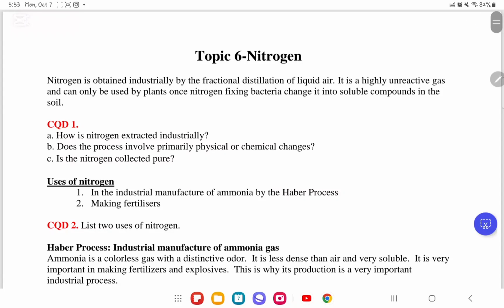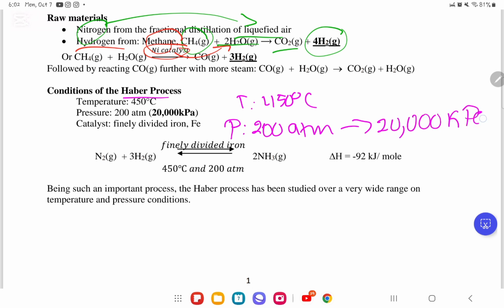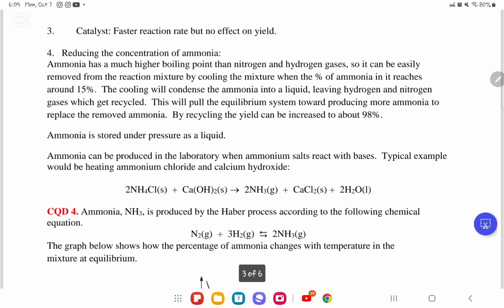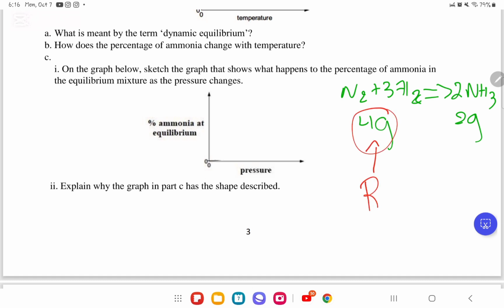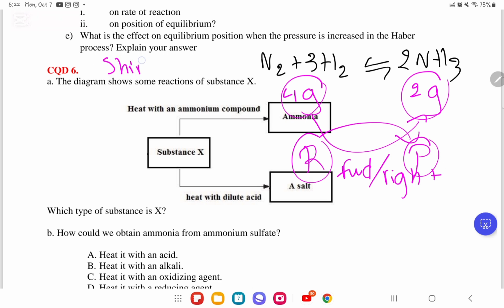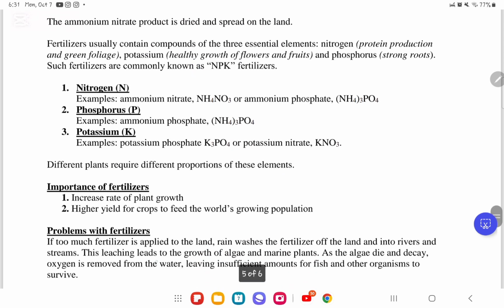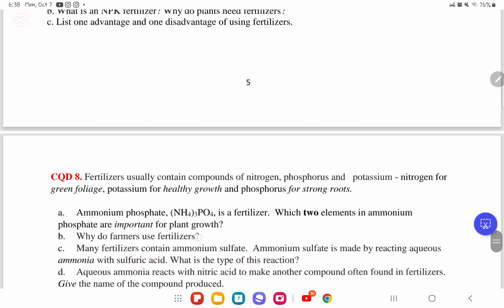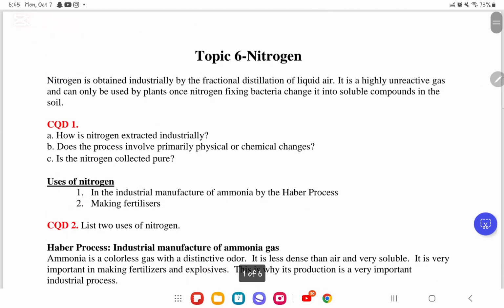Ch-6- nitrogen notes explained with cqds also